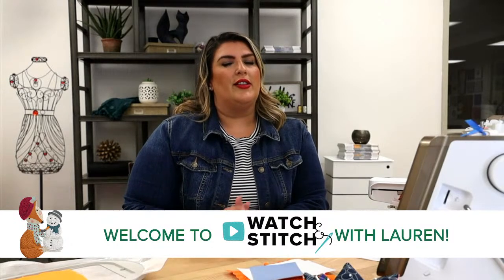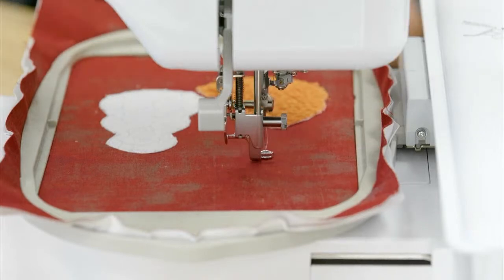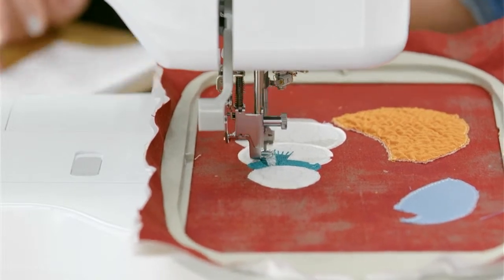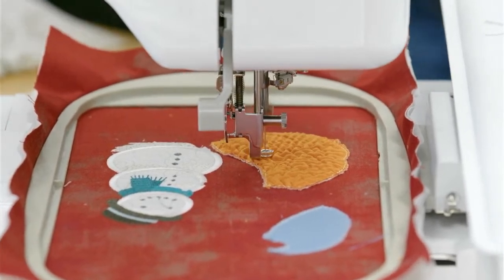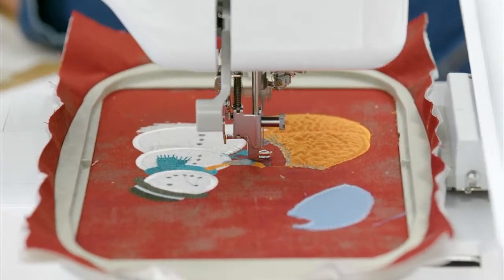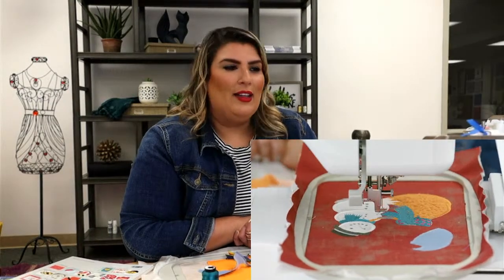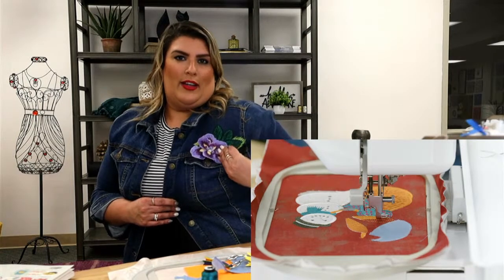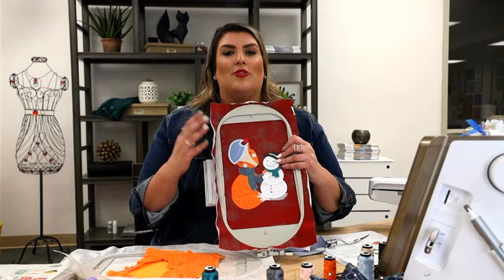Watch & Stitch: Shrinky Applique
Join us Tuesday, March 22 at 1:30 PM (EST) with Lauren.  She will be showing us how to complete a Shrinky Applique design from Watch & Stitch March 2022.